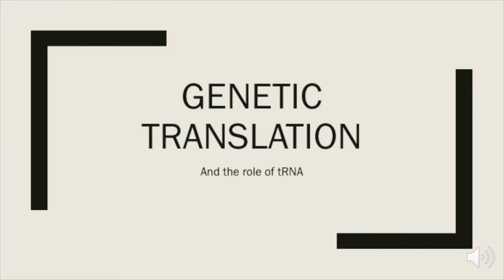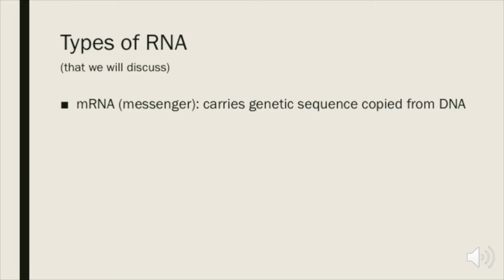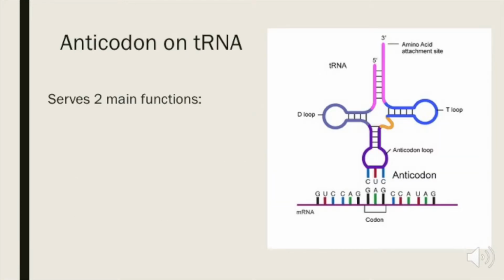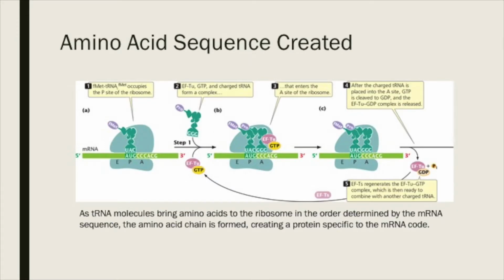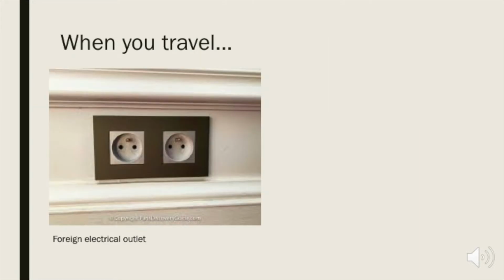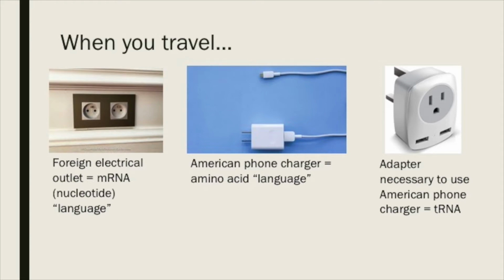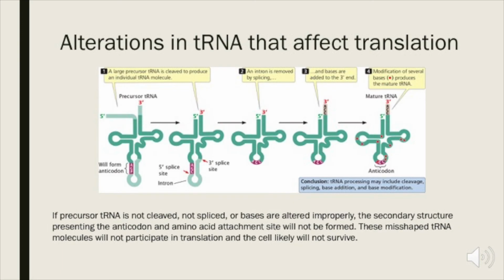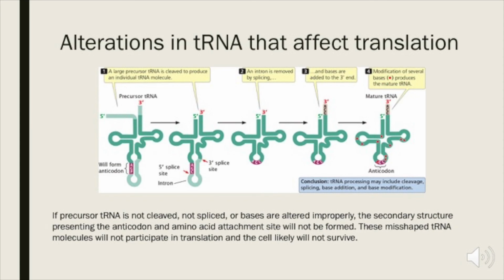GN 311 Exam 3: tRNA and Genetic Translation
This video explains the significance of tRNA in genetic translation and describes why "adapter hypothesis" is an appropriate name for Crick's proposed tRNA function.